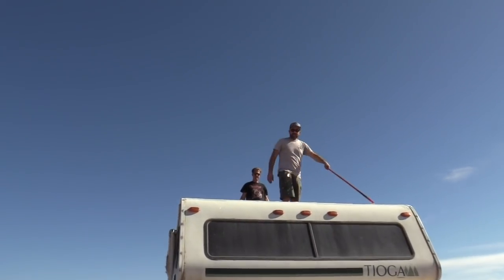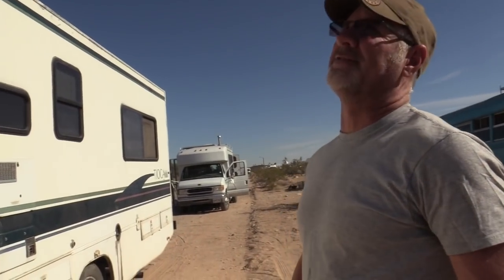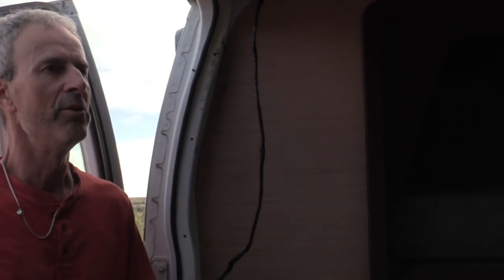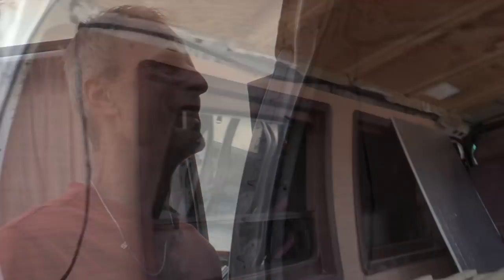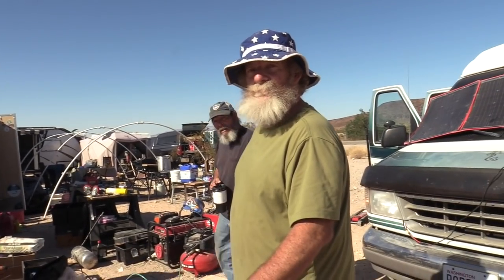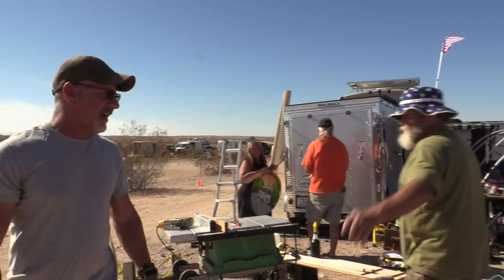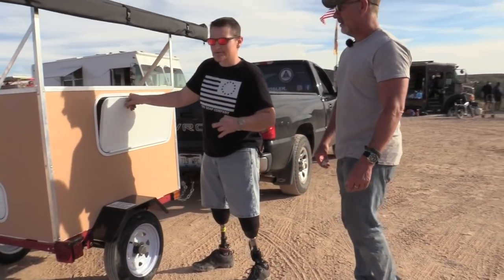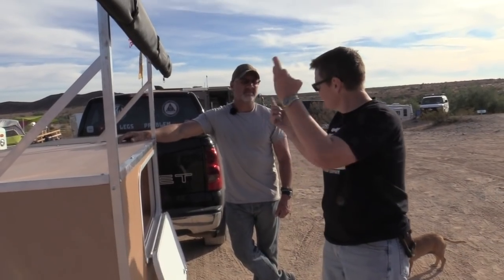Roofing, Welding, Building: The Giving Community at the 2019 Van Build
OR

2/0 Copper Wire Lugs $19.17

150 Amp Circuit Breaker $24.99

12V Continuous Duty Solenoid $18.80

4 Z-Brackets